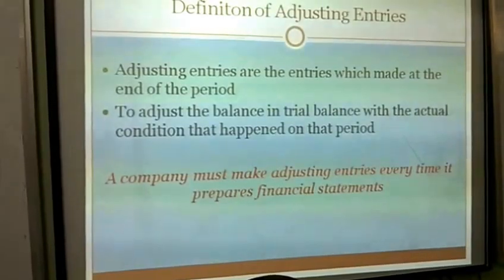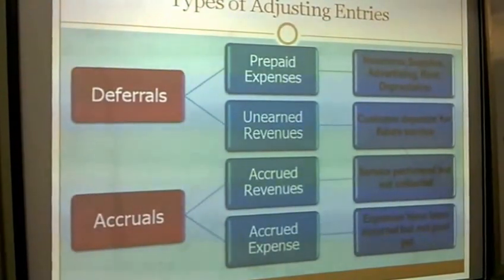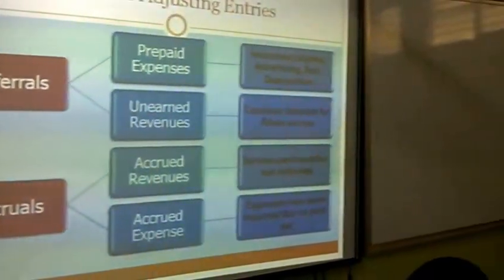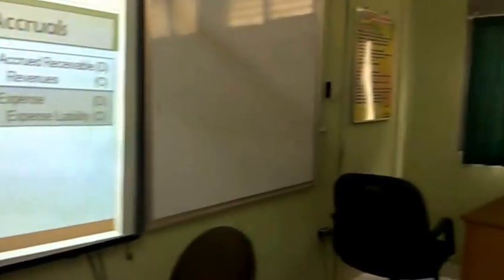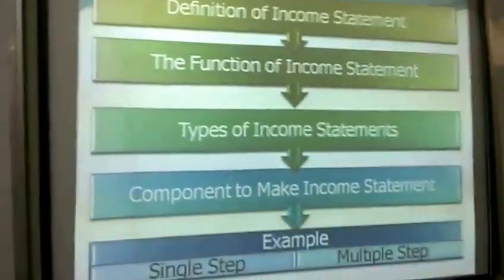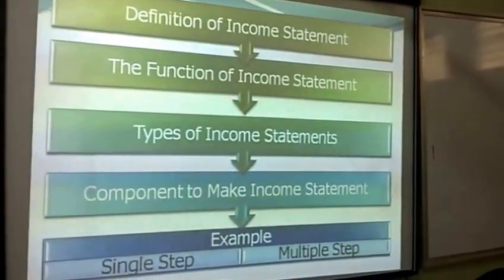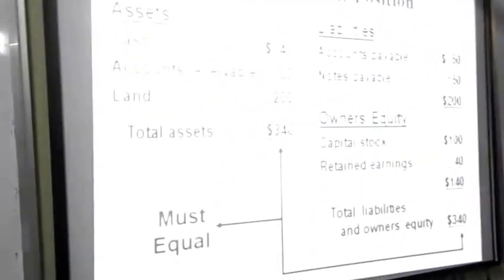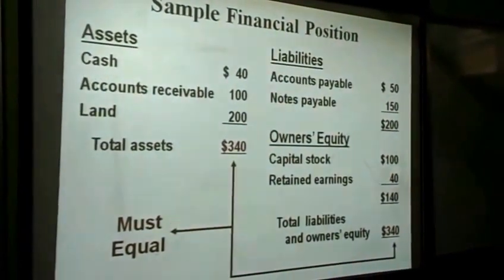Contoh presentasi Bahasa Inggris LKS bidang Akuntansi (3 siswa SMKN 14 Jakarta)